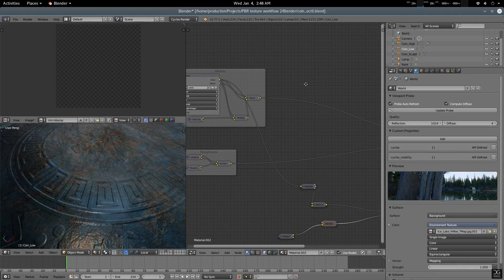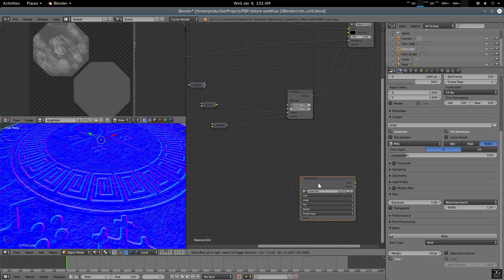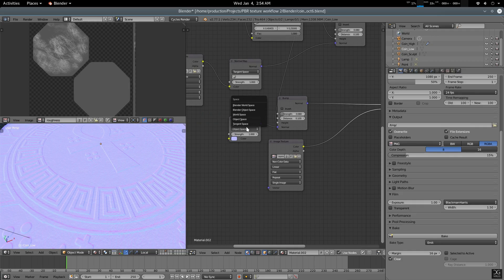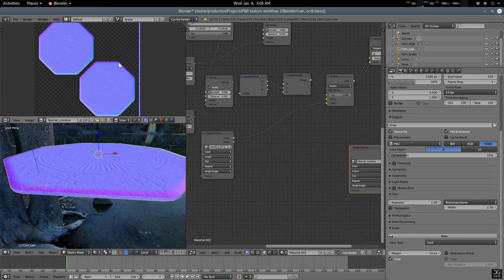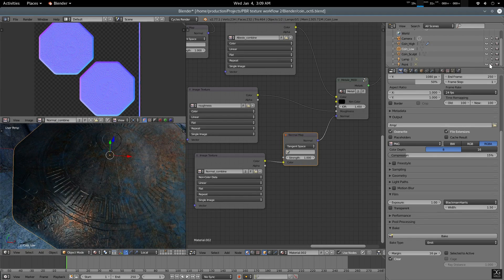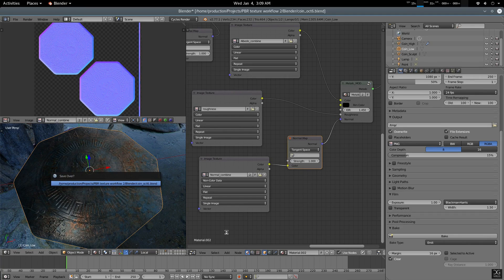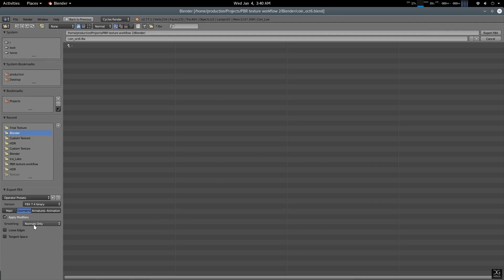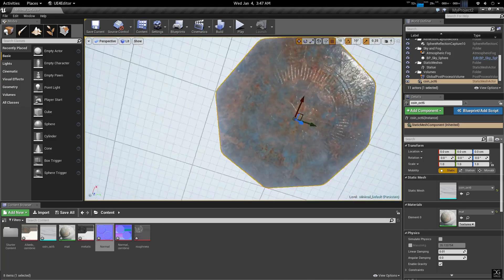PBR Texture Creation Workflow in Blender-Baking and Comparing with Unreal: Part-3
This is an experimental PBR texture creation workflow I am developing for advance texturing in Blender which can be cross platform in game engines and also in VFX environment. I am trying to hack the micro bump more and will let you know if something can be done more accurately. If you have any suggestion please let me know. Thanks.